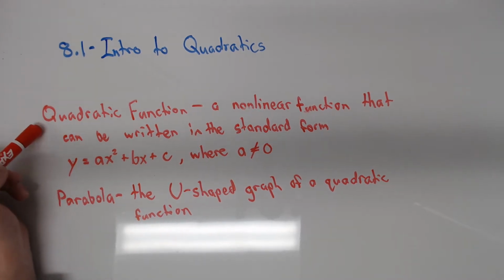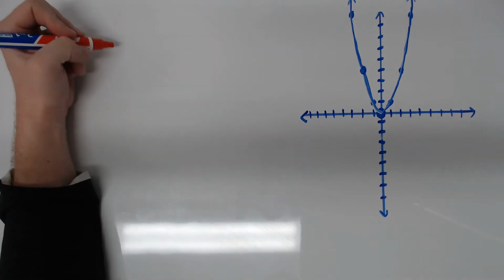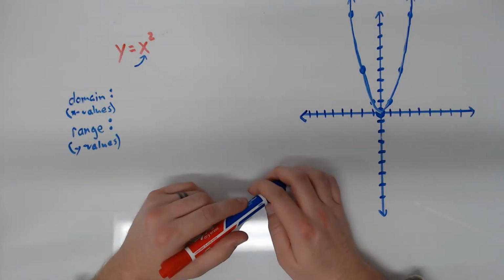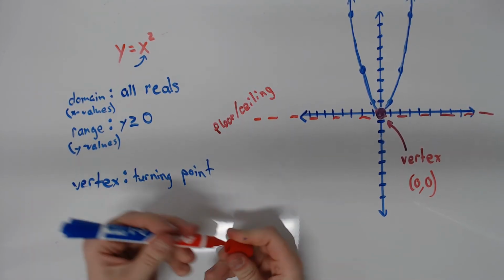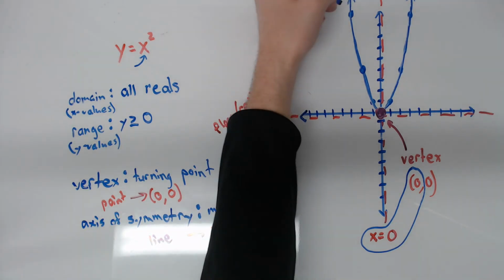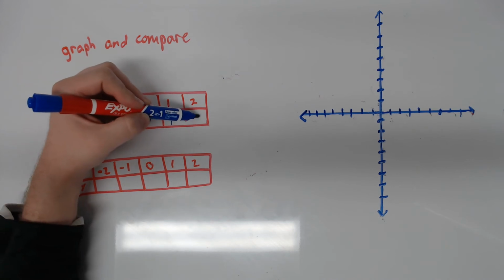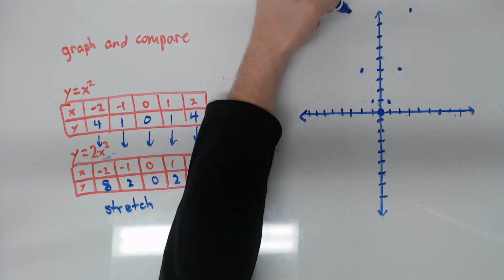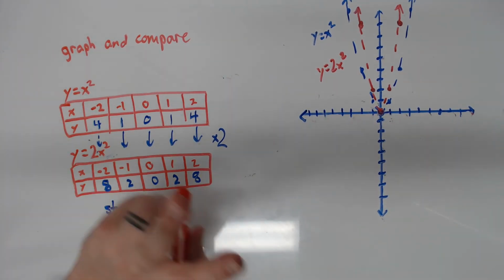8.1 Intro to Quadratics